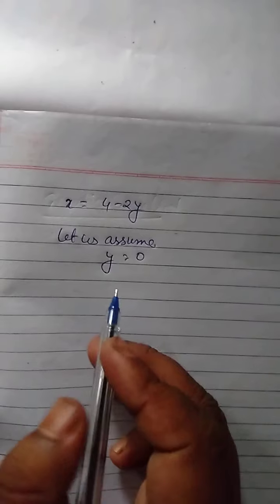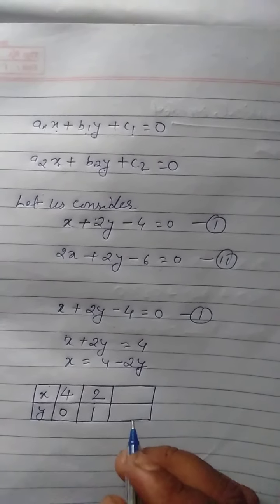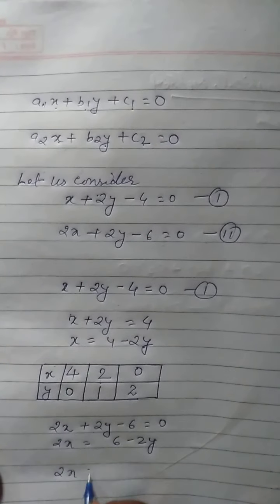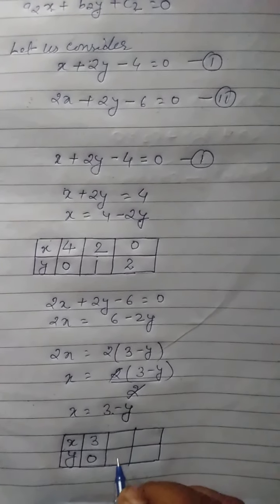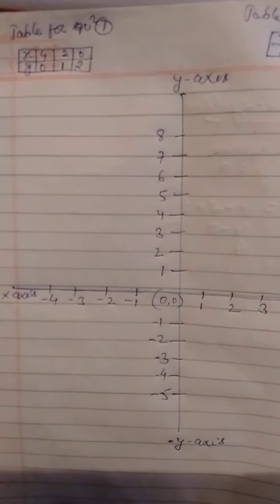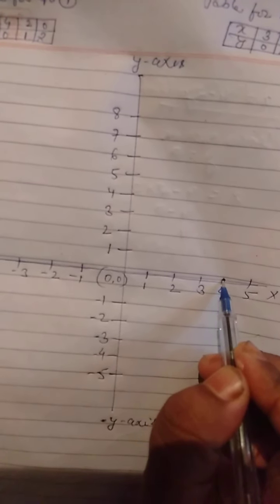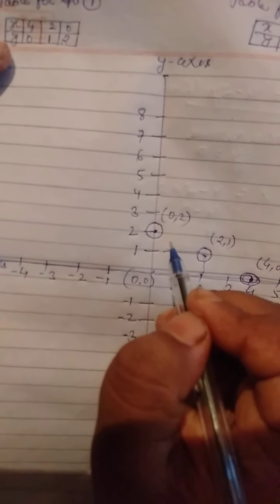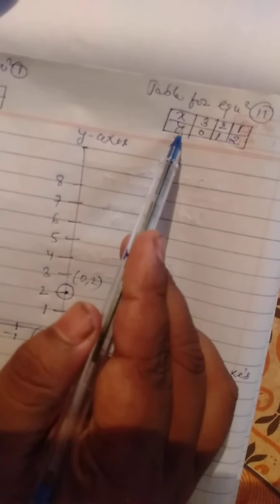Pair of linear equations in two variables part 01